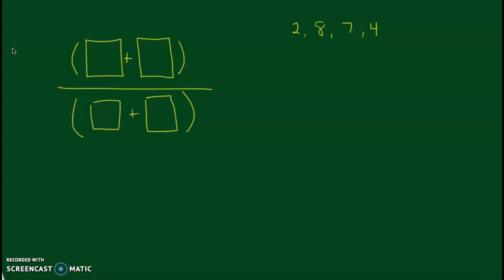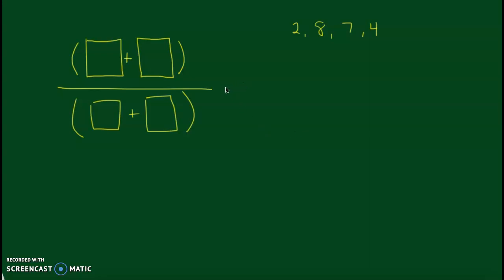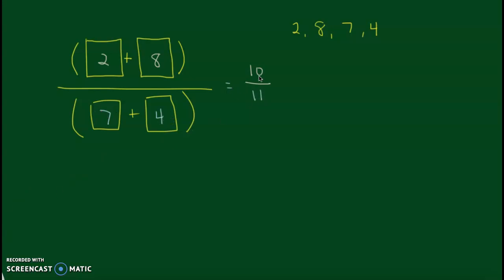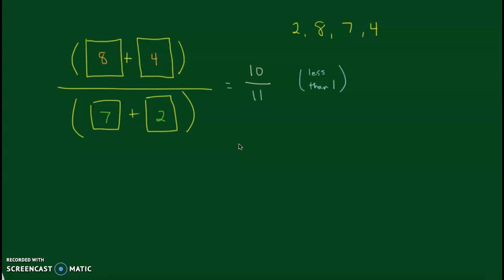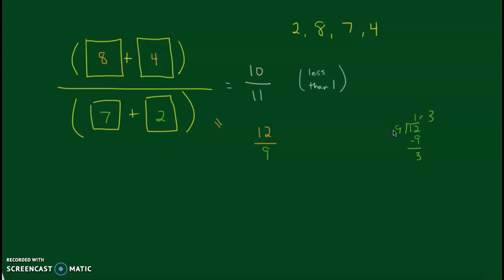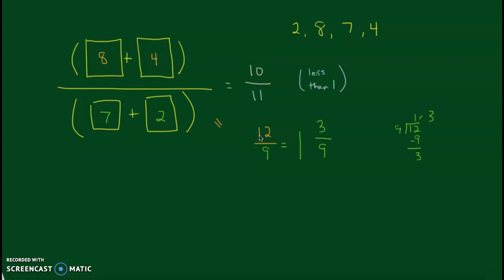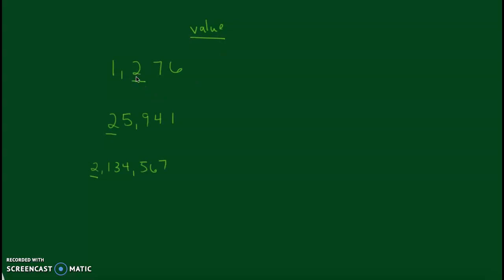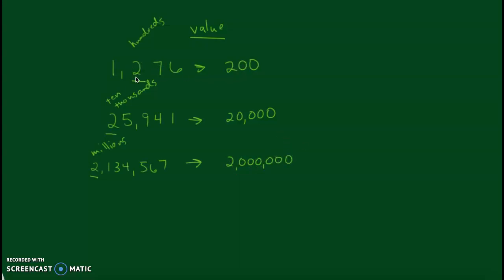3.5 Fraction Top-It